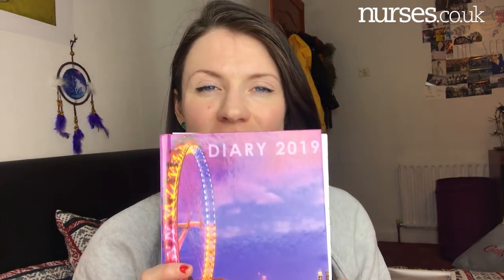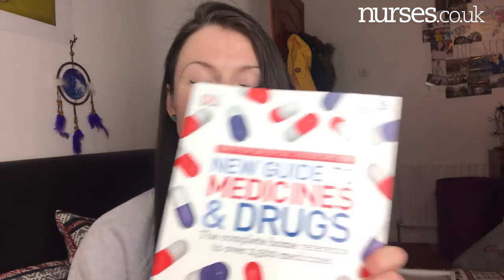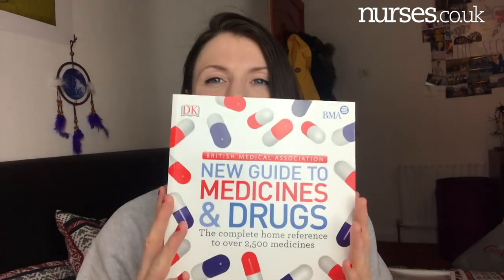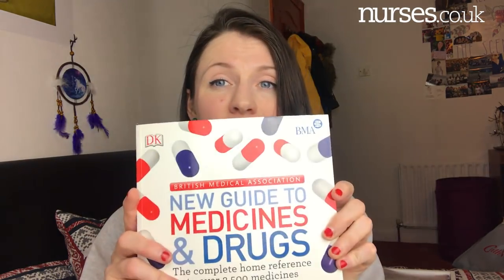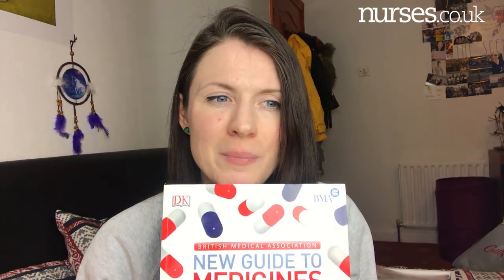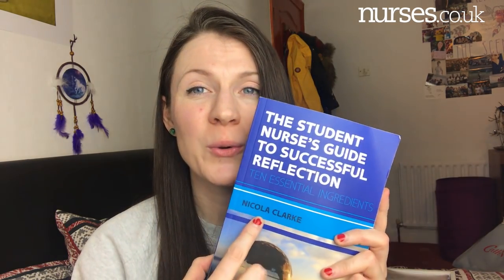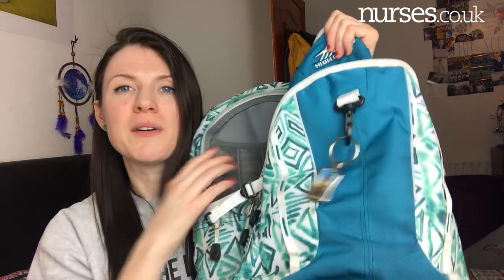Top Essentials You Need For Nursing School | University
Top Essentials You Need For Nursing School | University. Here is my list of things you might need as a student nurse UK.
If you have anything you'd like to add to this list, leave it in the comments below to help other students out :)

Manual blood pressure kit

*  Final year adult nursing student at Birmingham City University.
* Fab stuff ambassador, GP nursing student ambassador, Student Academic Leader, Hello My Name is Campaigner, High Achievers Recognition Scheme (HARS) Scholar, Health Editor of the magazine for Birmingham City University (BCU) Vlogger for BCU and one of the original members if The Student Nurse Project.
* I have just teamed up with some amazing people to be part of 'Project GIVE' Check out the Facebook page and give us a huge follow and support.
* Passionate about GP nursing and primary care.